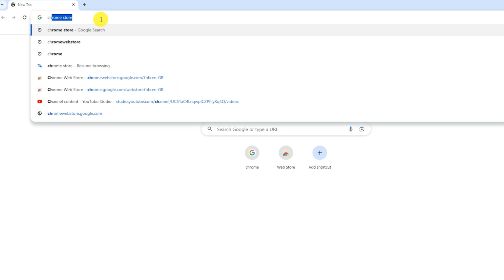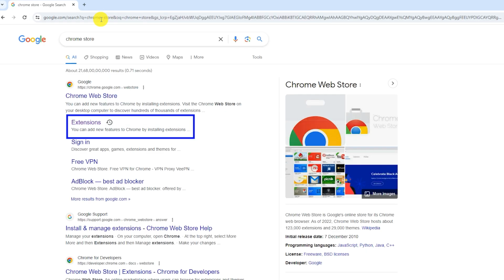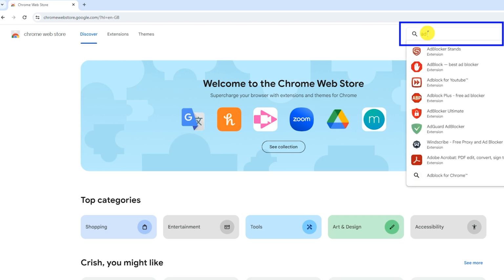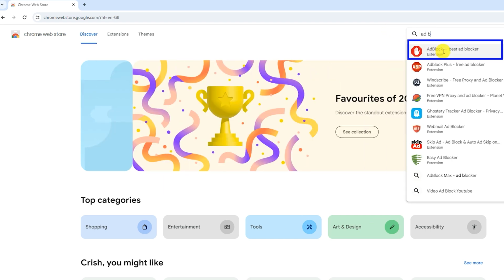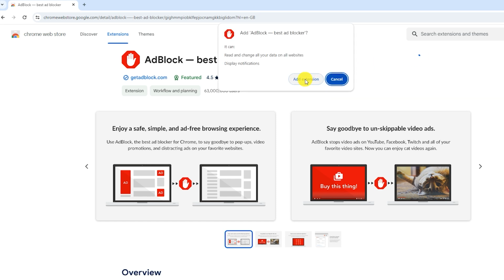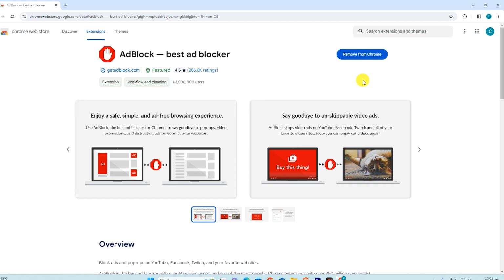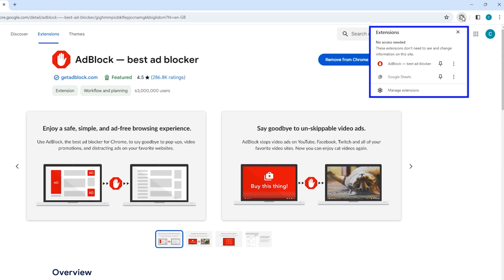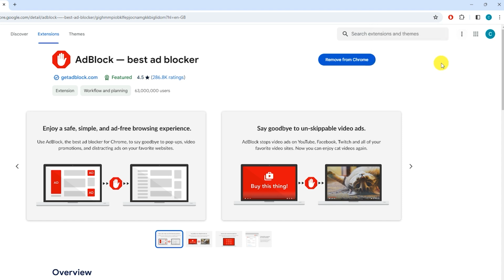How to Block Ads on Google Chrome | How to Enable AD Blocker in Google Chrome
Welcome Back to Our Another How to Block Ads on Google Chrome in this Video we will Talk about How to Enable AD Blocker in Google Chrome  | Chrome

Issues addressed in this tutorial:
How to Block Ads on Google Chrome
How to Block Ads on Chrome
How to Enable AD Blocker in Google Chrome
How to Enable AD Blocker in Chrome
Enable AD Blocker in Google Chrome

For contact
Digital Live Trends